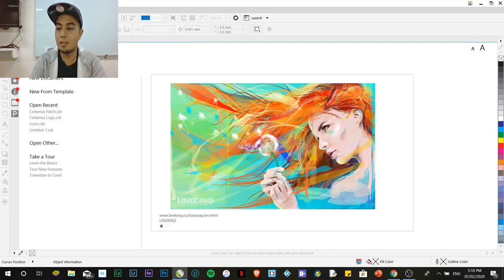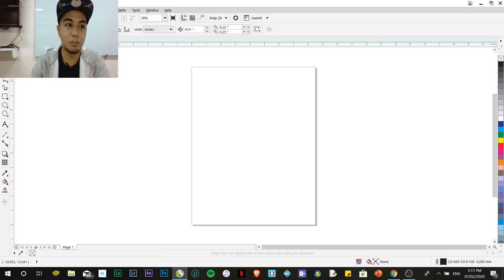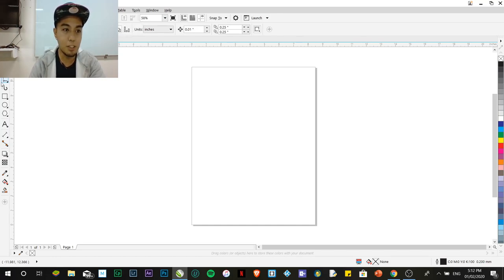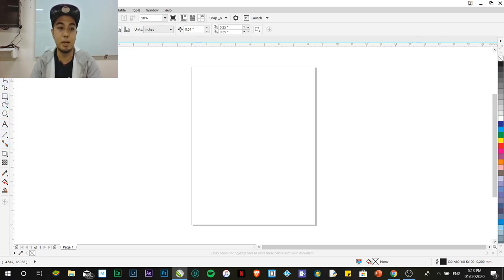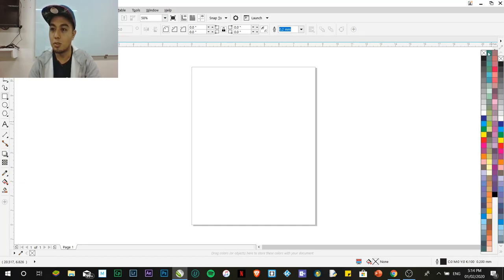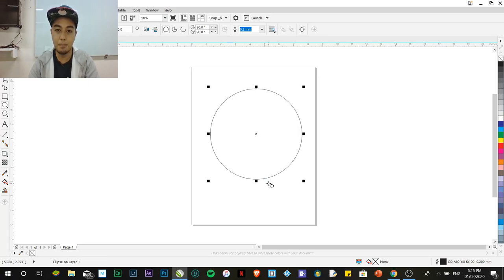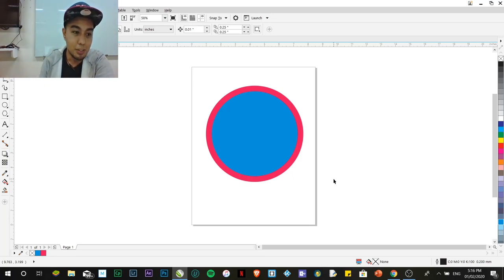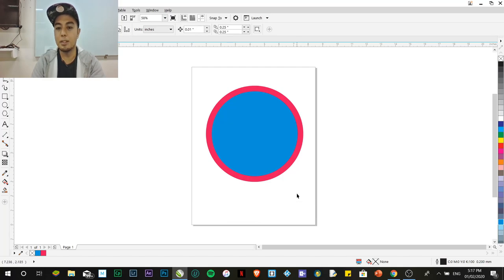Coreldraw tagalog for beginners